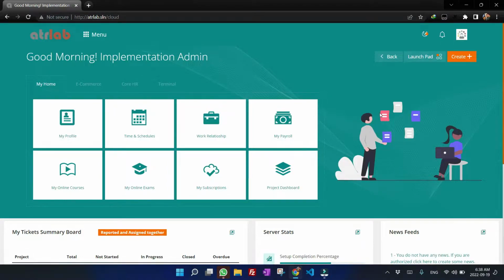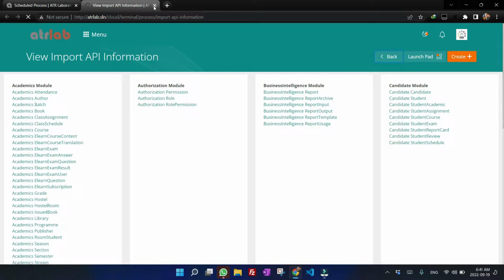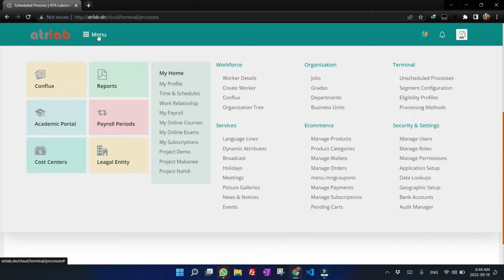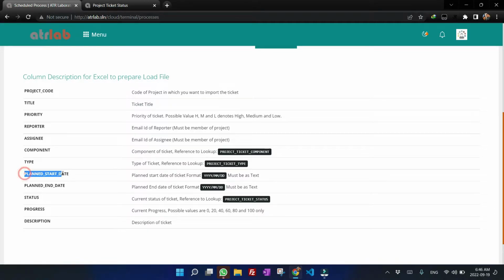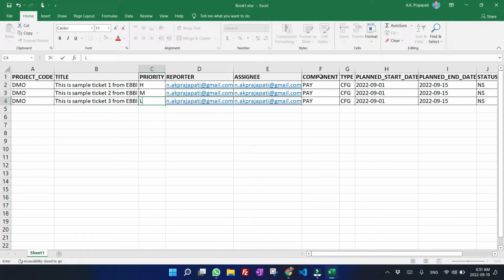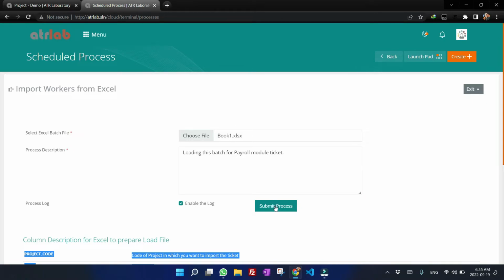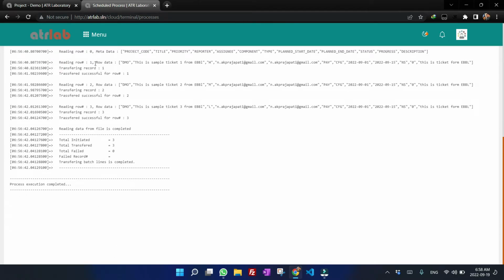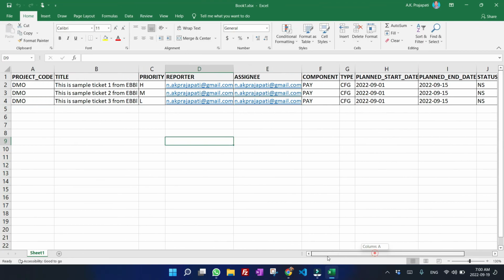How to Load Tickets of Projects using EBBL in E-Fusion ERP